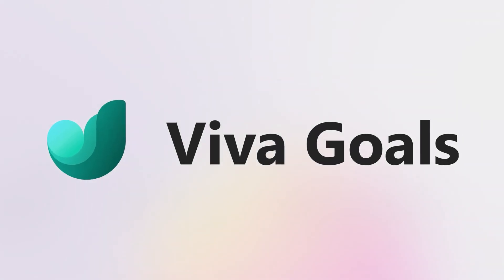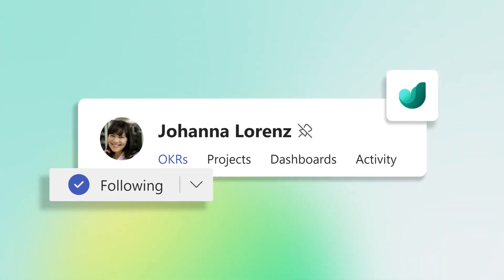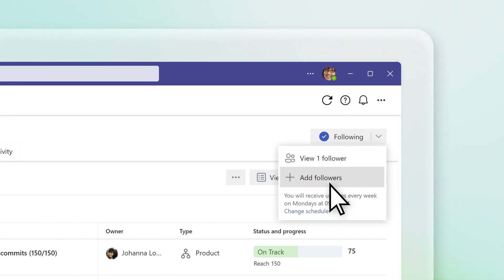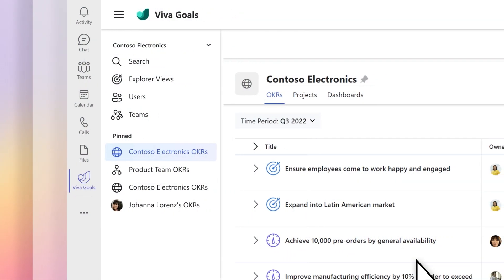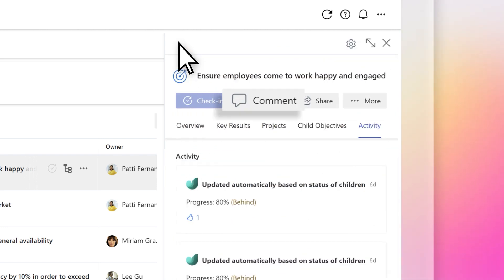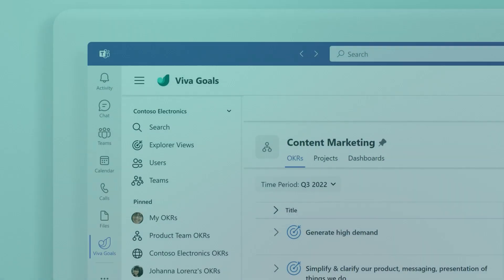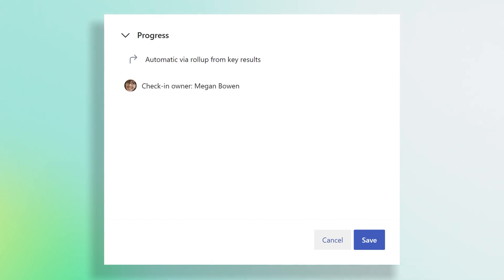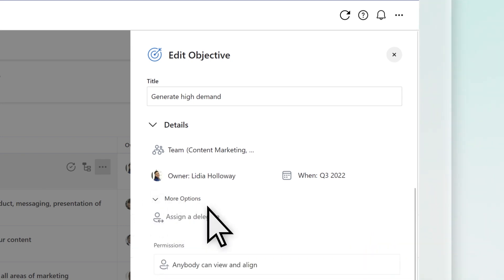Getting started with Microsoft Viva Goals - Engage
📺 Discover the dynamic ways to engage with your team using Viva Goals. This tool not only offers visibility on a wide range of data but also facilitates interactive engagement. Track and support your colleagues by following or pinning people, teams, and reports within Viva Goals. Enhance collaboration through social features like liking and commenting on their activities and progress. Dive into the links below to explore how Viva Goals can transform your team's interaction and goal achievement.